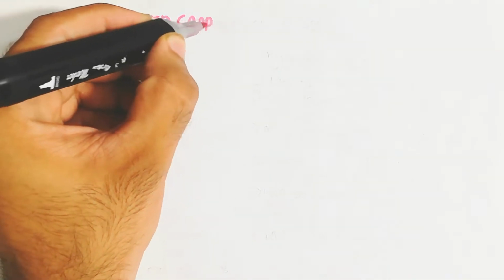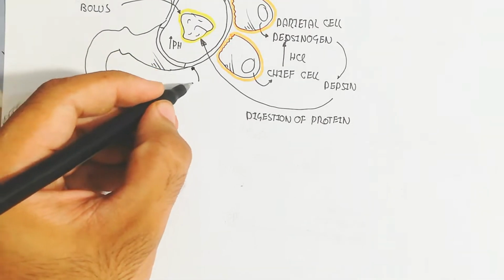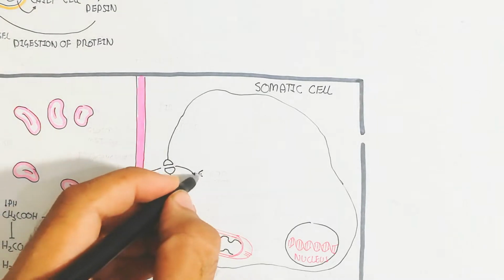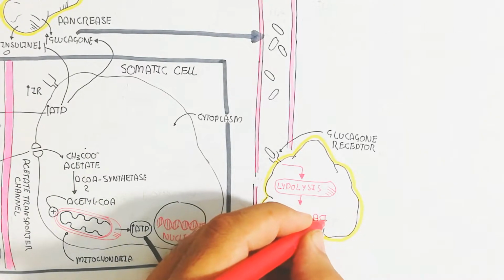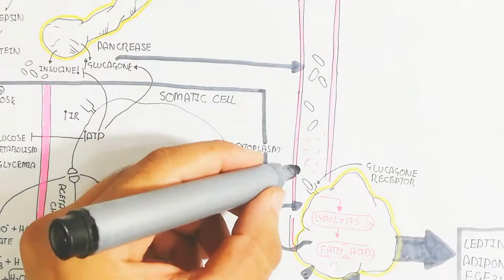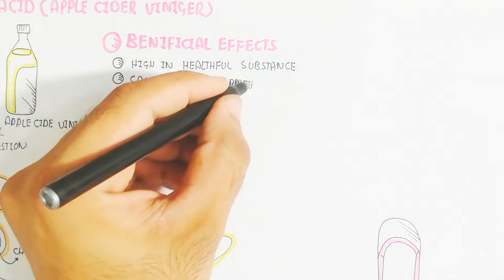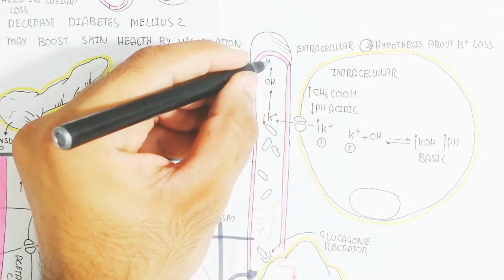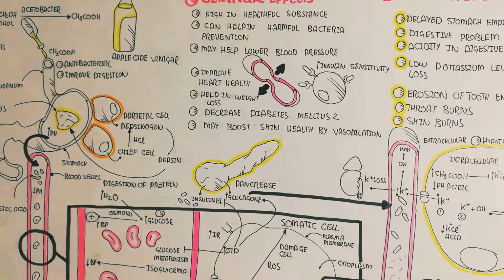physiology of apple cider vinegar(acetic acid)Benifit/side effects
in this video i discussed about the the physiology of apple cider vinegar (acetic acid)
side effects and benefits for lose wait

click now to run videos

please give suggestions for new updates